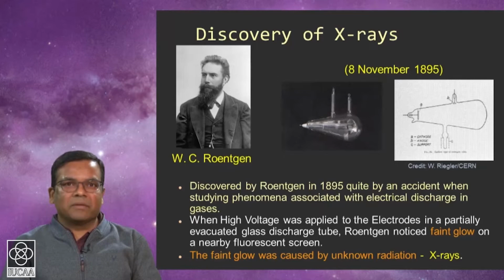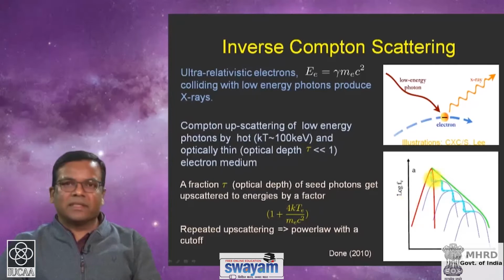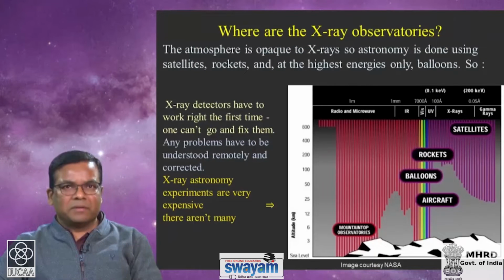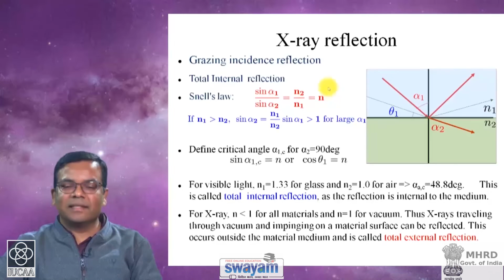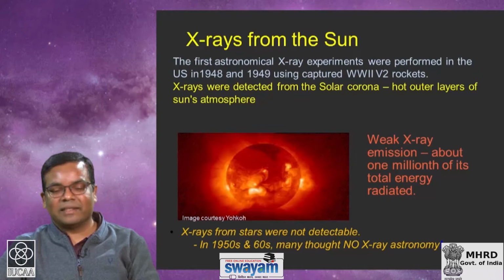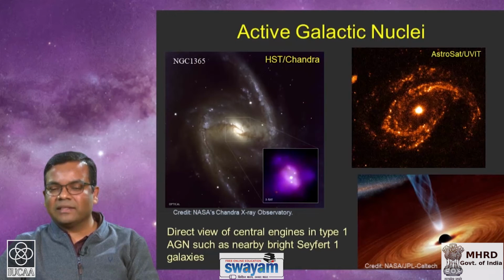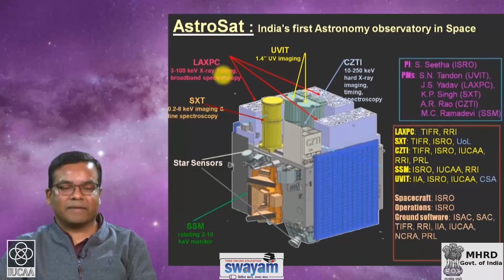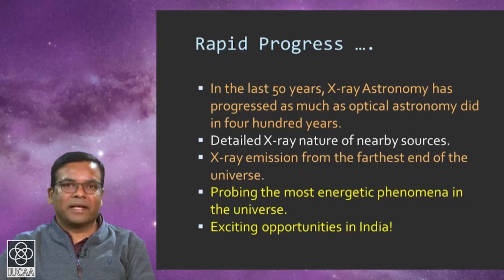Chapter 8.5: X ray astronomy | Gulab Chand Dewangan